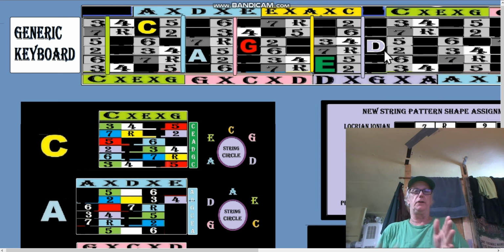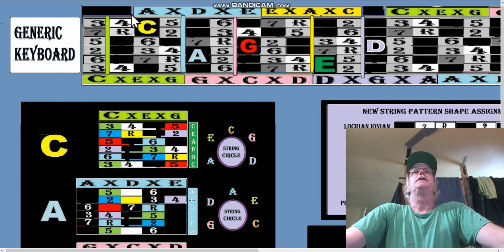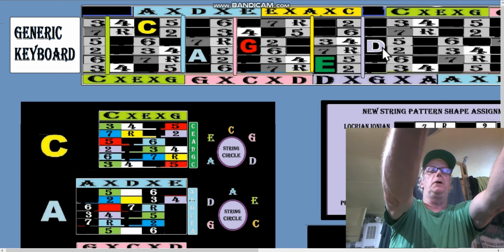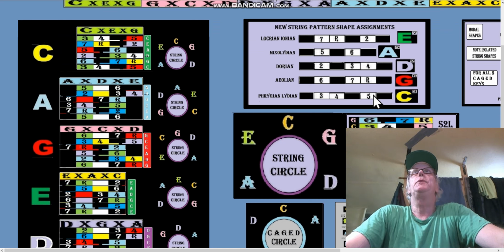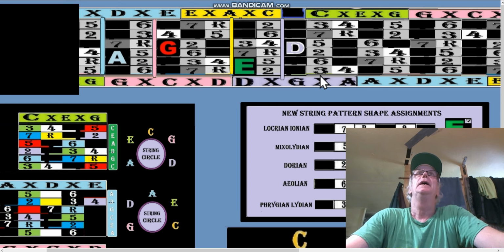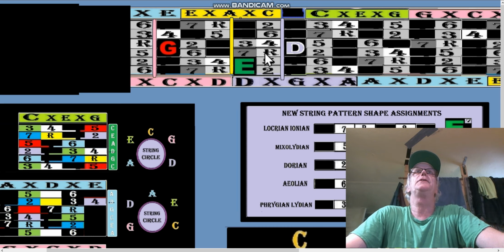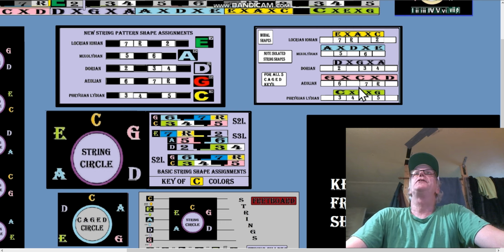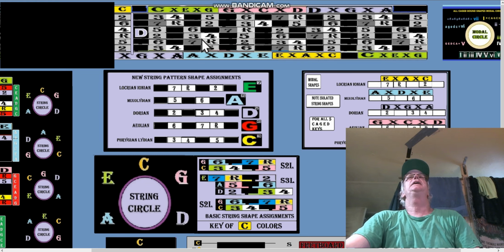Andys Free Guitar Charts Videos Lesson Charts 129-131 Part 1 of 7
Andys Free Guitar Chart Videos Lesson
Chart # 130 Keys Of C A G E D Fretboards.
 Chart # 129 Keys of CAGED String Patterns.
Chart # 131 Special DOTS Chart! Since the intervals between the fretnut and the first dot, then dot to dot are on fixed notes, they can be used as reference points for some key of CAGED shapes! Once in a particular key you can follow the CAGED and String Circle (5ths) shapes in either direction from that point. But you gotta start somewhere. Chart 131 shows you how and where.